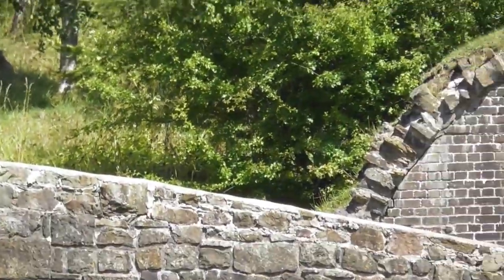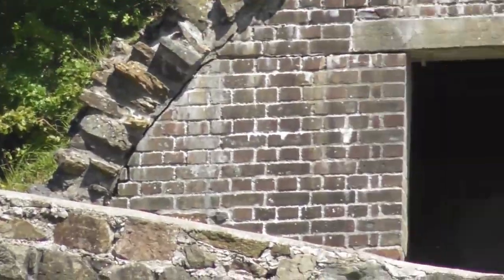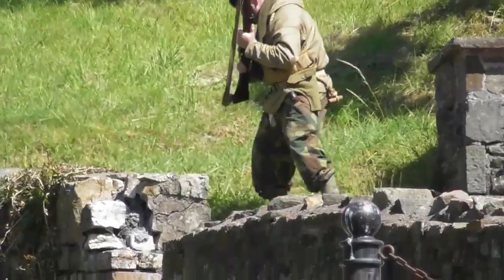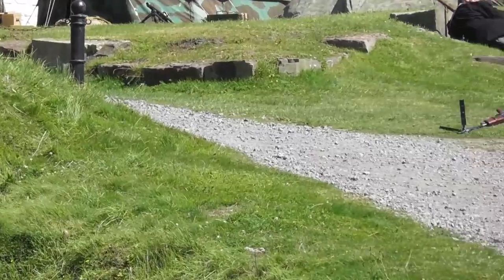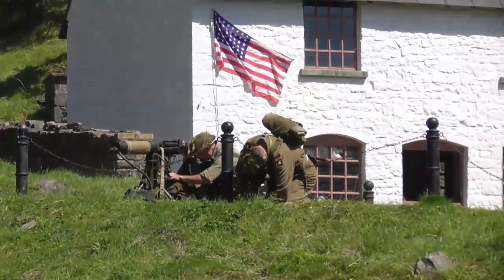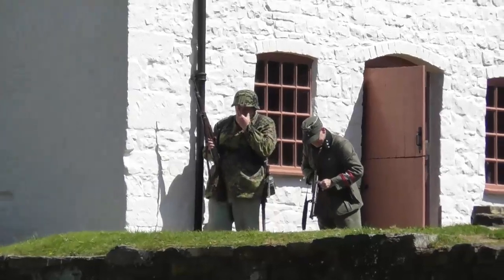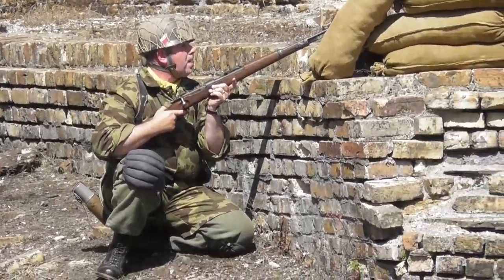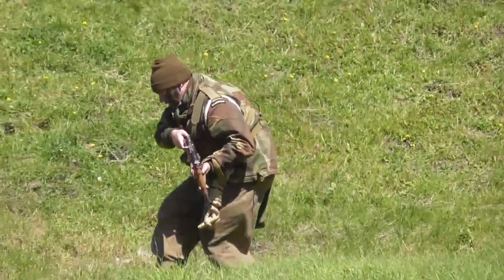blaenavon battle display 8th august 2015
this is the end battle display at the defence of blaenavon war event. it was a saturday sunny afternoon and was a great event by all involved. Using the ironworks was a brilliant idea and fits in lovely with the huts and its surroundings. a nice crowd of people gathered to see the main part.